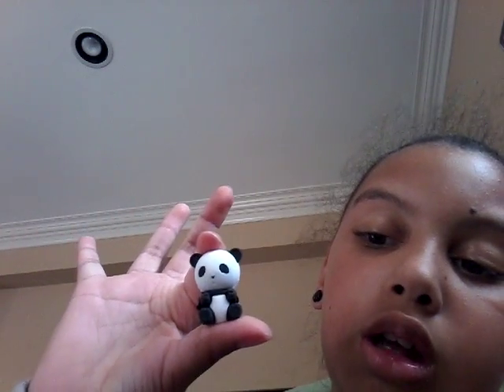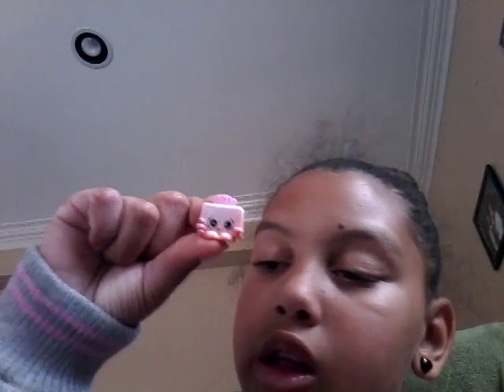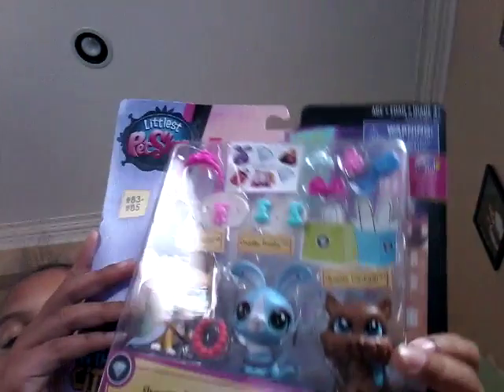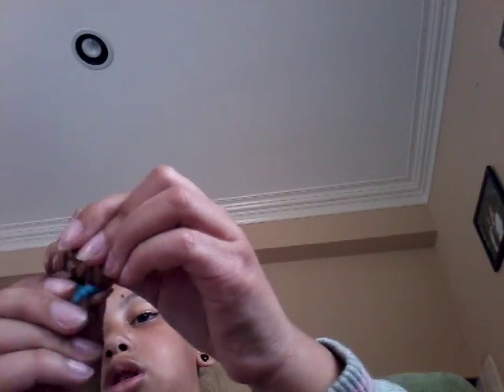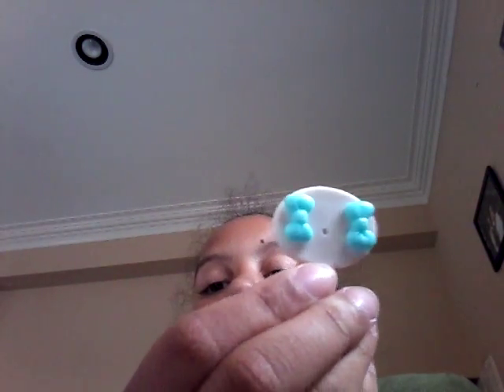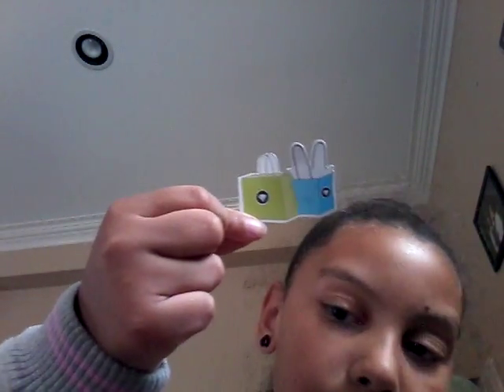Openings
Opening Shopkins and littlest pet